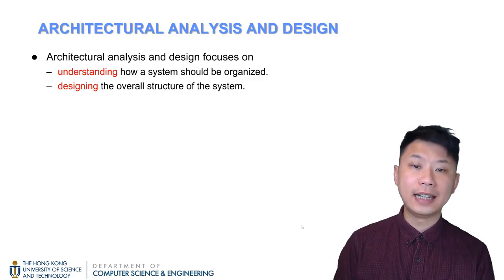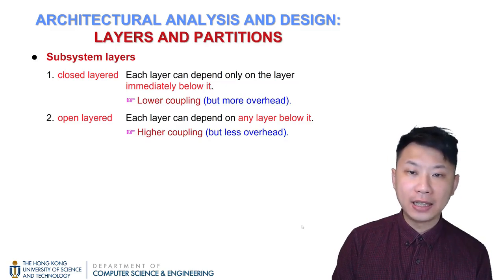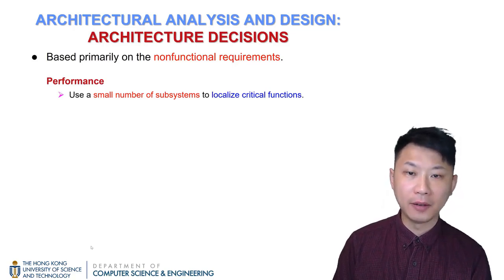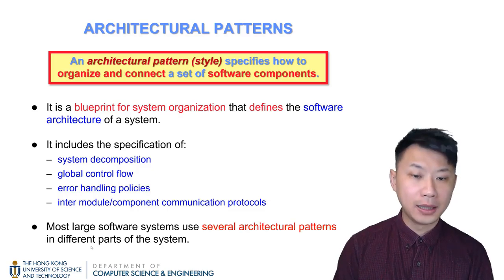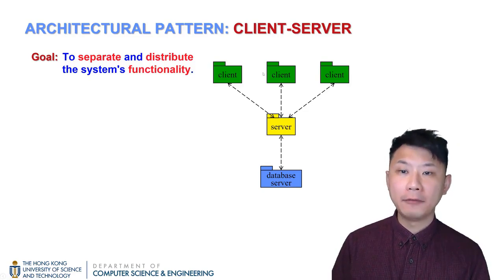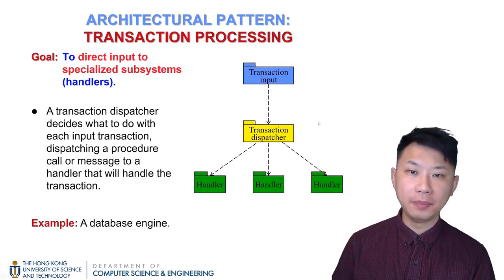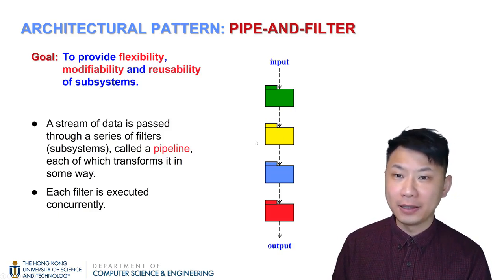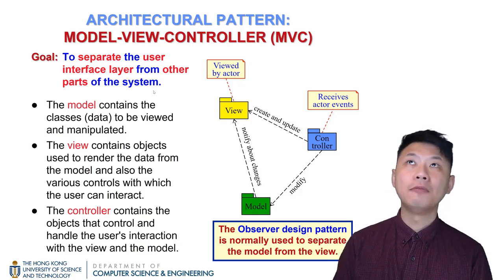28 октября 2025 г.